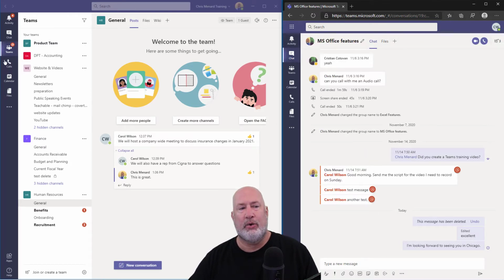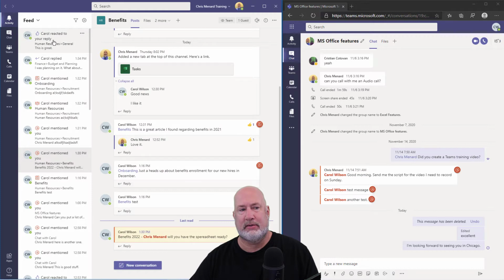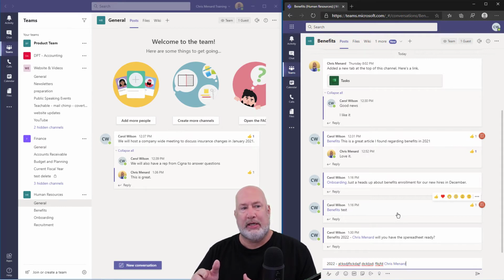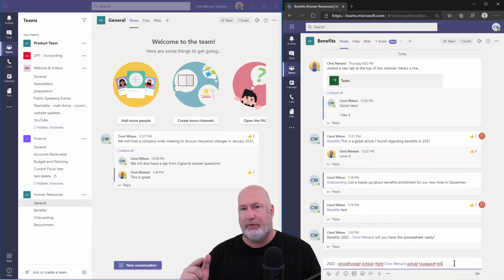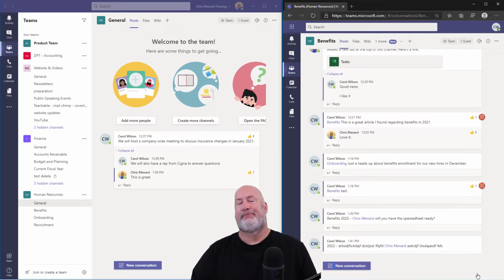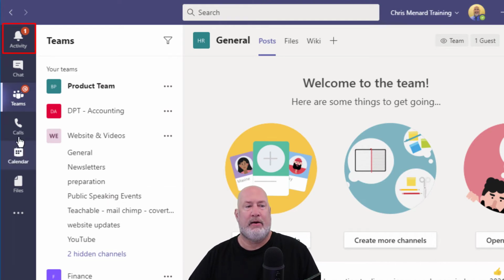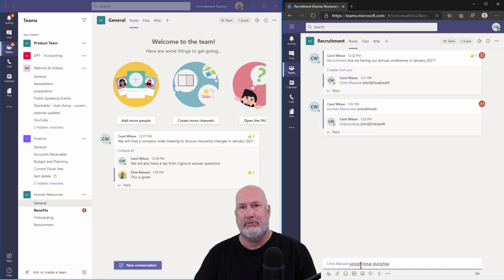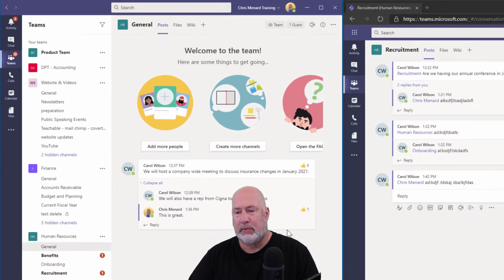Managing the Activity Feed in Microsoft Teams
The Activity Feed is located in the sidebar or navigation bar in the top left corner. When Teams opens, this is the 1st place I go. You can Filter your activity feed. All activity is important, but I pay close attention to @mentions and replies to my post.

When a red circle appears next to the Activity button, you have a notification—such as an @mention or a reply—in your feed. These notifications remain in your feed for 14 days. After that, they expire and no longer show in your feed.

Chapters:
0:00 Intro
1:50 @mentions a Person
4:30 @mention the Team
4:55 @mention a Channel
5:40 Replies to conversations
7:15 Filter activity feed
8:00 Filter by reactions

Tip: Make sure you pay attention to the @mentions directed to you.

Activity feed symbols
We attached unique symbols to different types of notifications in your feed. That way, you can look through your feed and prioritize based on the following:
1) @mention button
@mentions of you specifically.
2) Teams button
@team mentions for teams you're on.
3) Channel mention button
@channel mentions in teams you're on.
4) Reply button
Replies to your posts.
5) Like button
Posts you liked.
6) Add people to team button
You were added to a team.
7) Team owner button
You were made a team owner.
8) Trending button
Trending Posts.
9) Suggested Feed Item Button
Suggested posts.

Questions and Answers:
If you get @mentioned multiple times, does the Activity feed keep increasing? Yes. The activity will increase, but Teams will only show one @mention icon.

-- EQUIPMENT USED
○ My camera